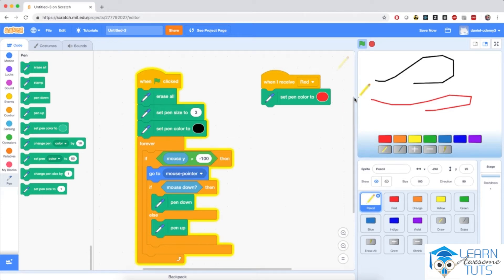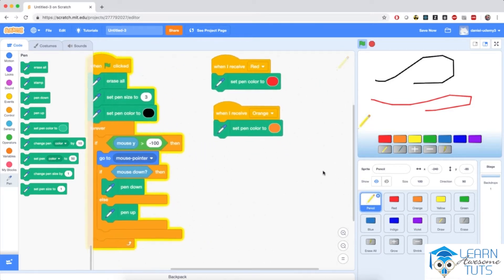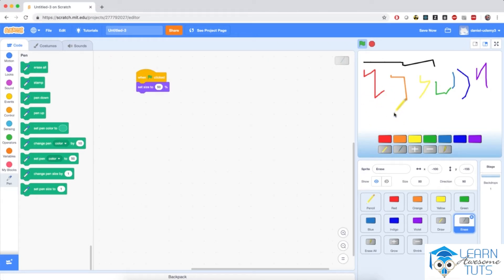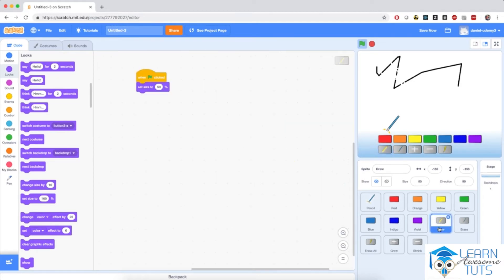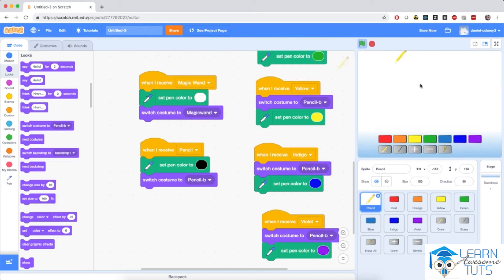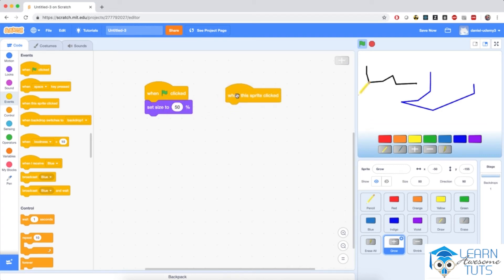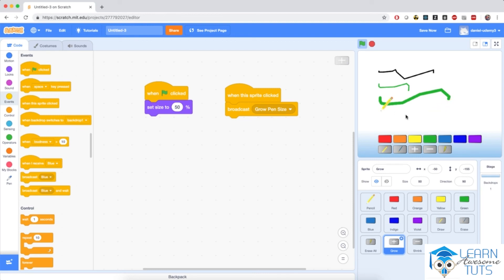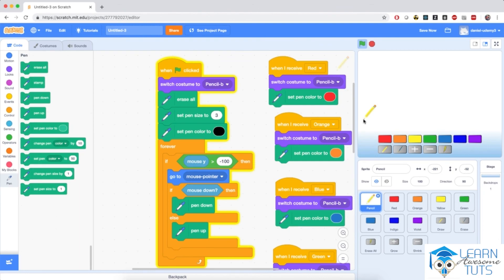13 The Buttons and the Magic Wand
The Buttons and the Magic Wand